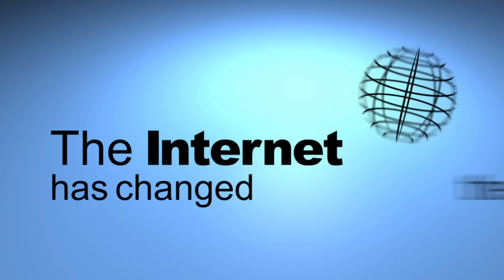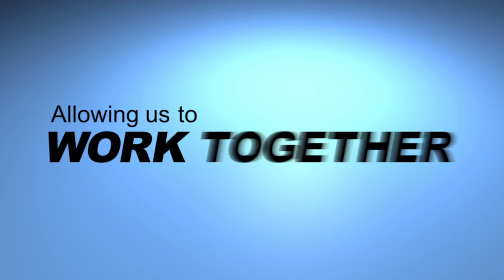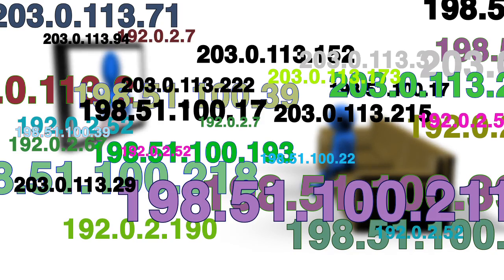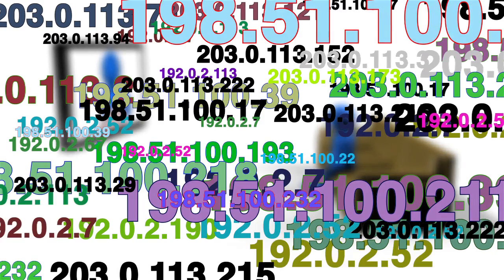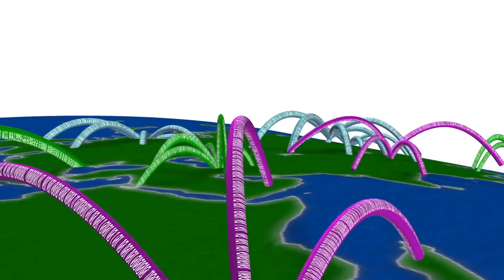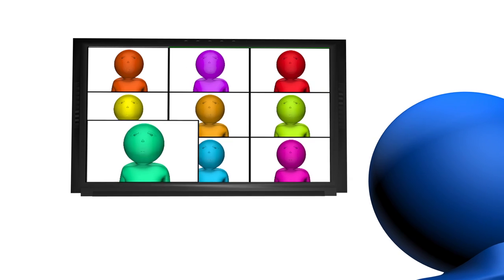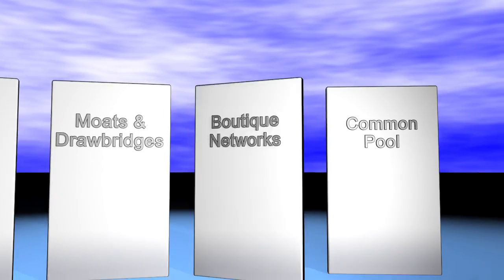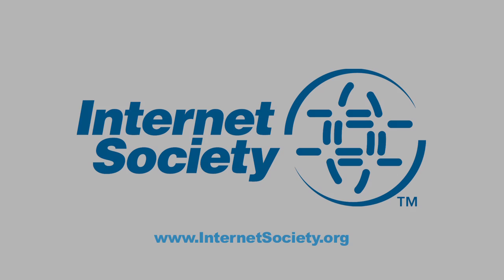Future of The Internet: Boutique Networks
Future of the Internet: Today, people are asking: What will the Internet look like in 10 years? We're showing you what life with the Internet could be like in one possible future -- what we call the Boutique Networks scenario.